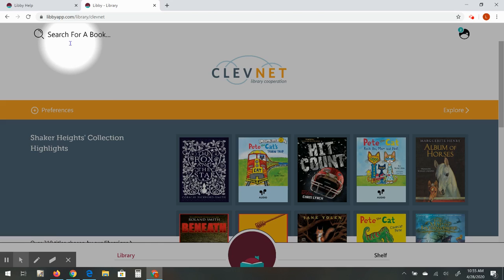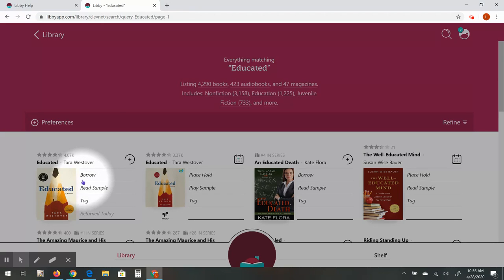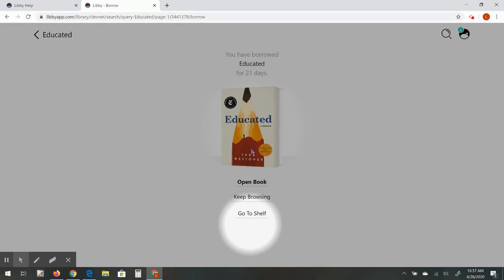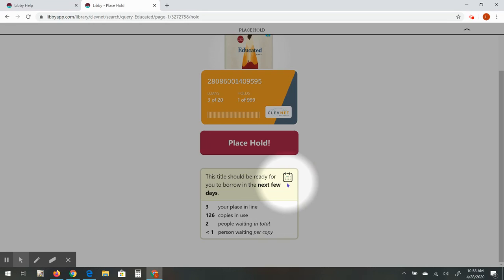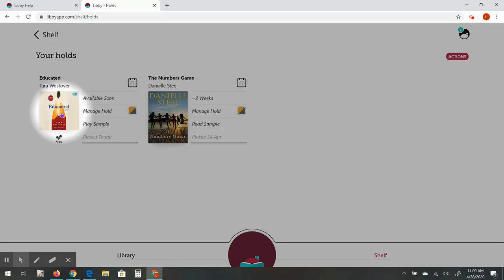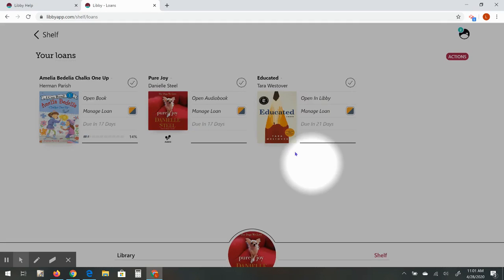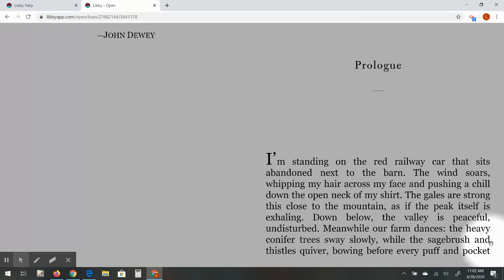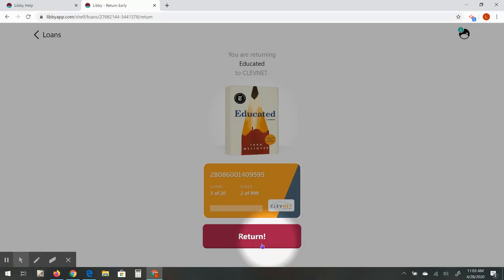We Can Show You How: Borrowing, Reading, and Listening To Items In Libby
Lauren from Adult Services shows us how to borrow, read, and listen to Libby items.